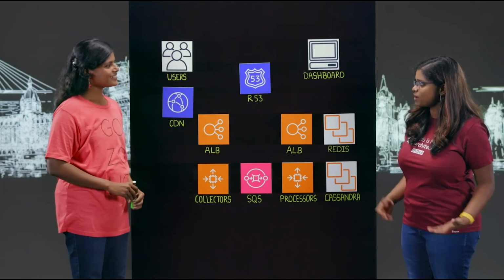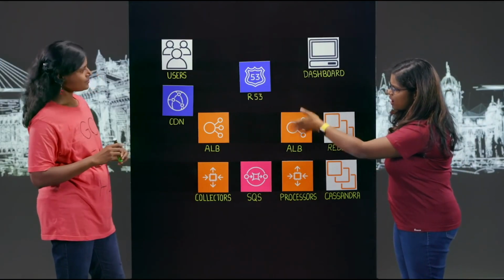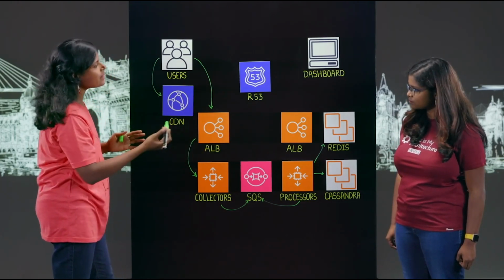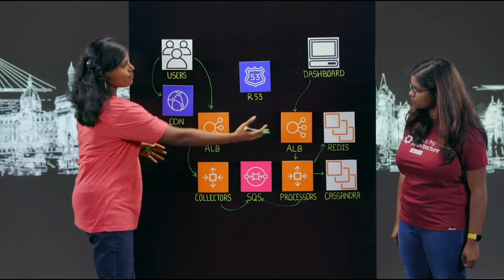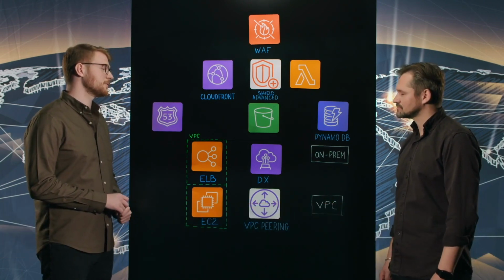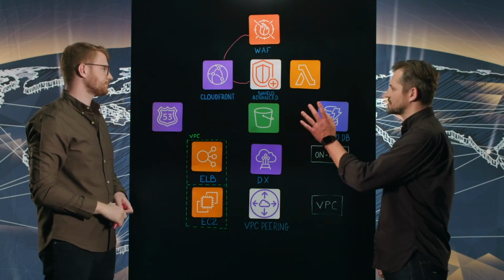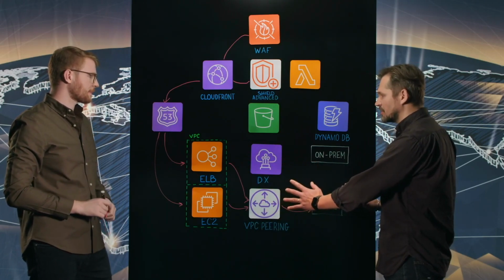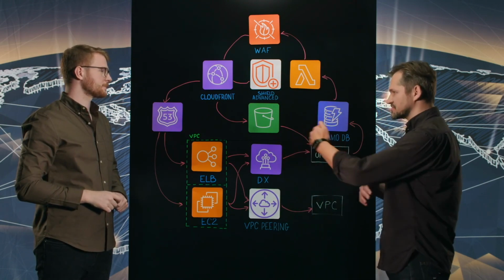TMA Greatest Hits 2020: Vol. 2 with Zoho and William Hill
Join Aarthi Raji as she breaks down architectures from Zoho and William Hill. Dive into how Zoho Site24x7 built a user monitoring system that serves up to 50K requests per minute. Learn how William Hill built a high-performance DDOS and Edge Protection platform using AWS Services that has been effective in mitigating a 177 GBPS DDOS attacks and 48 million attempted exploits (in 2019) from across 121,000 IPs and 196 countries. In addition, the company successfully blocked 63 million requests from 180,000 IPs from 202 countries, all trying to scrape pricing and event data, which if successful, is highly detrimental to the business as well as to customer experience.